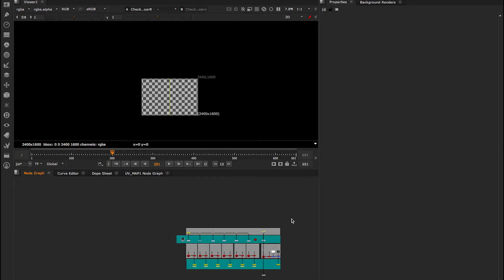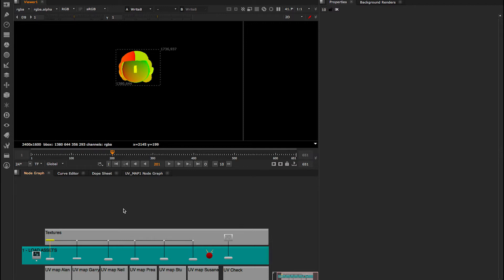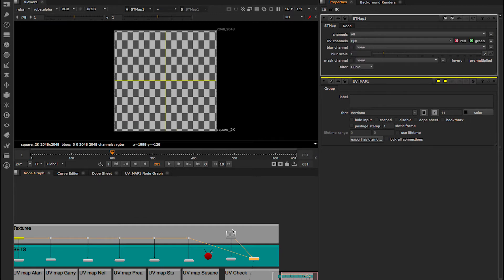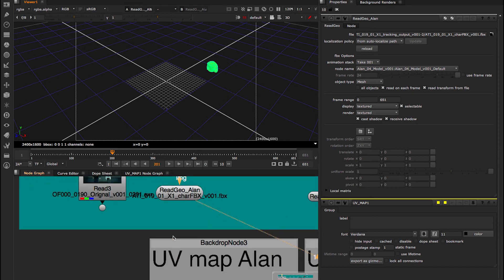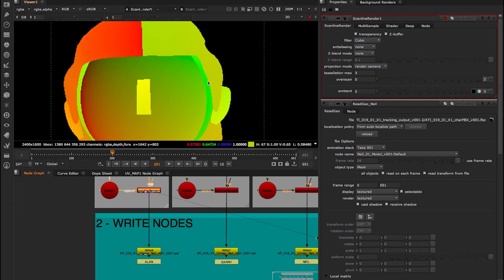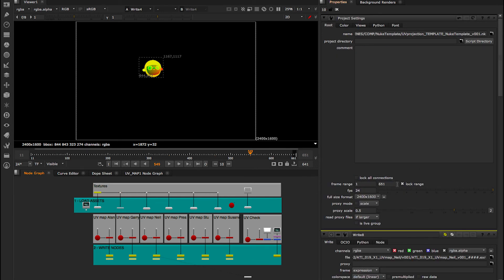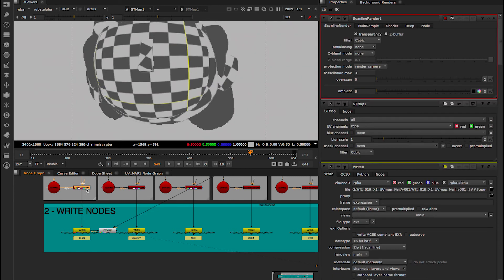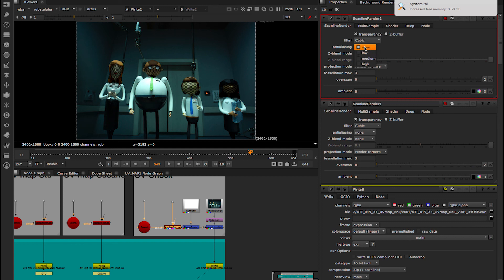Nuke UV pass and ST map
This is a simple explanation of 2D UV passes and projection in Nuke. They are used to re-project textures in UV space onto rendered objects. (Or tracked objects in this case)

This step by step is specific to a project we have going on here at Blinkink, but the explanation is generic enough that is should help you understand what can be done with this powerful tool.

In this video we look at the STmap node, antialiasing in the scanlineRender node and updating a simple 3D scene.

You can find a more in depth explanation of 3D scenes in nuke here: